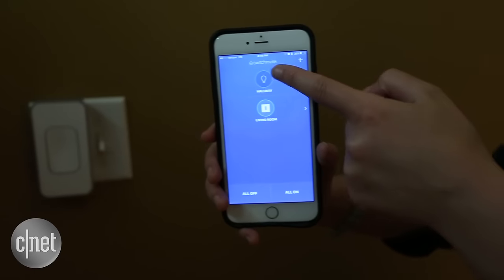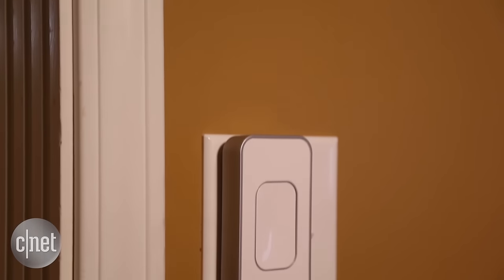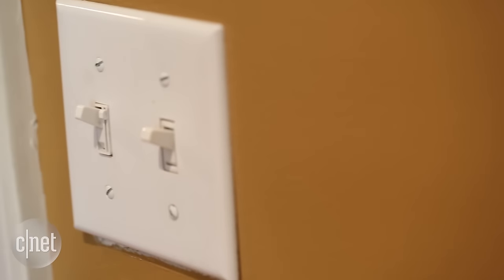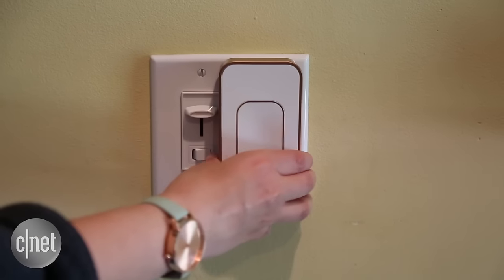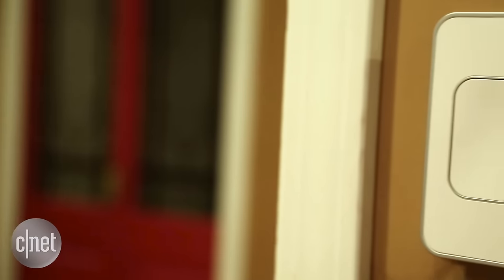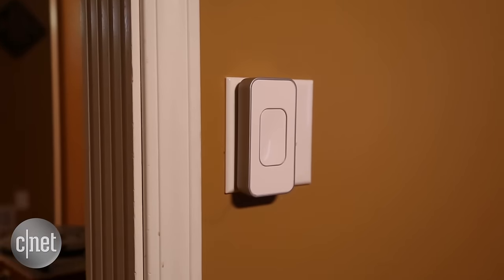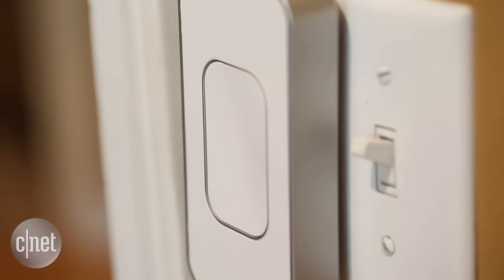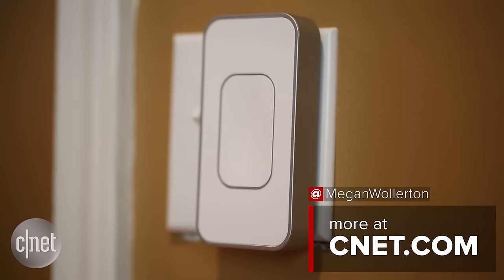Switchmate makes the smart light switch simple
The $40 Switchmate light switch is a neat concept but it's missing a few features.